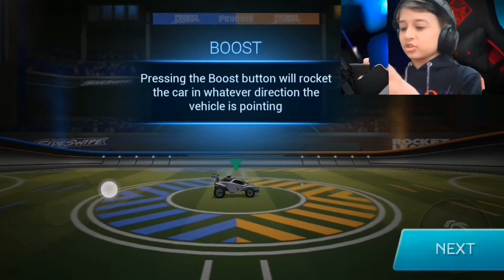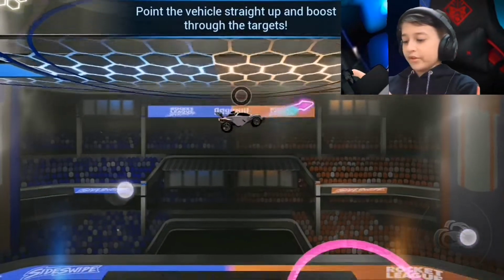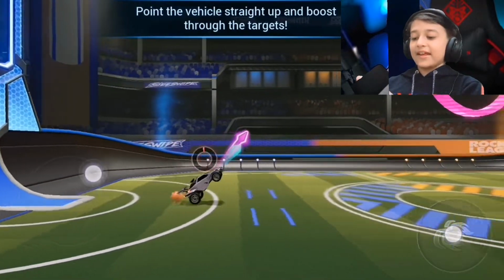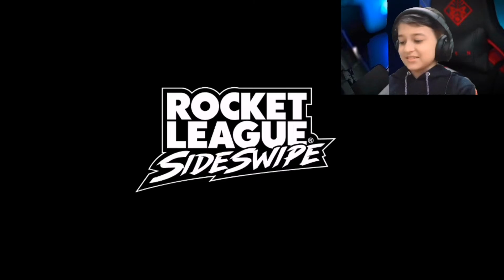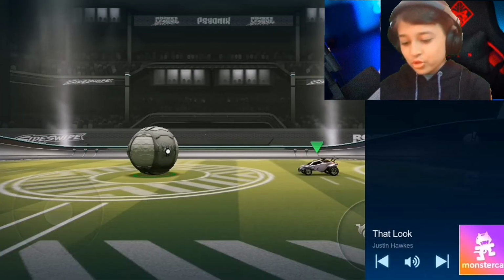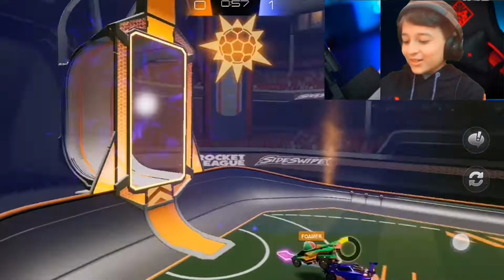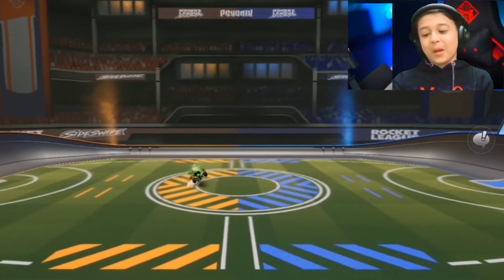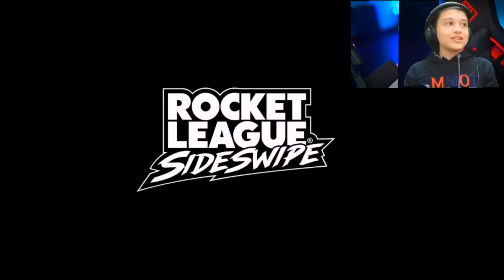super fun in rocket league sideswipe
Rocket league sideswipe is now available worldwide for IOS and android!!